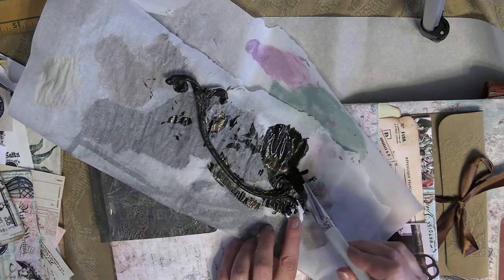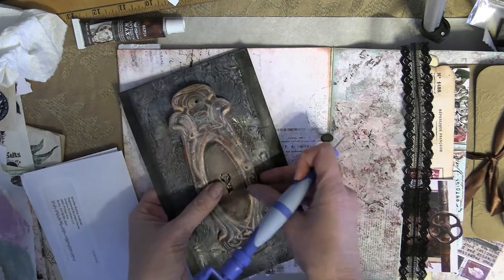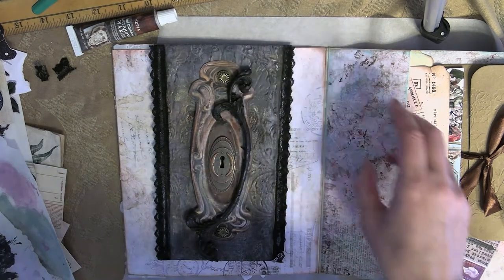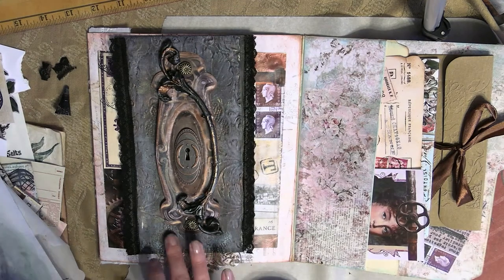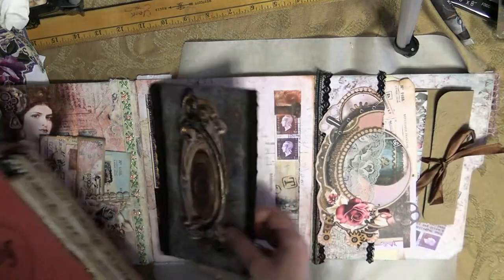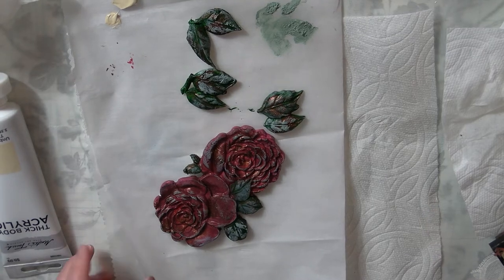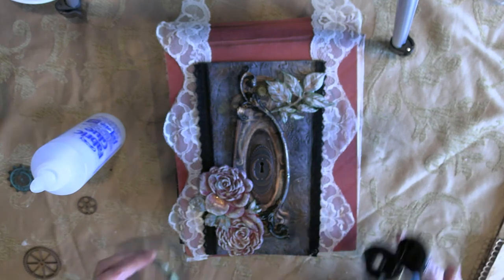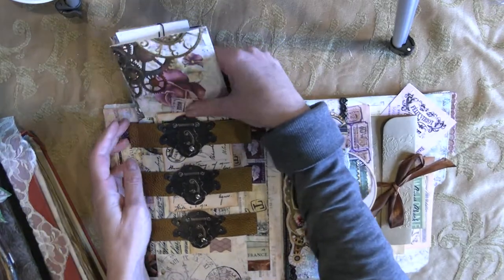Folio Journal Cover Tutorial - Part 2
In this part 2 tutorial of the Folio Journal making series, I will be demonstrating how to create metal looking embellishments and also showing how to make clay embellishments using Stamperia Extra Light White Clay. I introduce Finnabair waxes and textures pastes which create an antiqued look to pieces.

Products available at dreamzetc.com (new arrivals section of home page)
Finnabair Tiger's Eye Stone Jewel Effect Paste
Finnabair White Gold Icing Paste
Finnabair Sage Leaves Matte Antiquing Wax
Finnabair Sepia Matte Antiquing Wax

Steampunk Glamour Digital & Physical Kits - dreamzetc.com